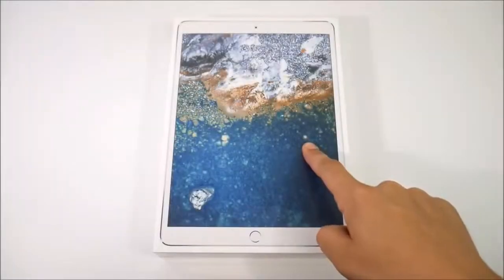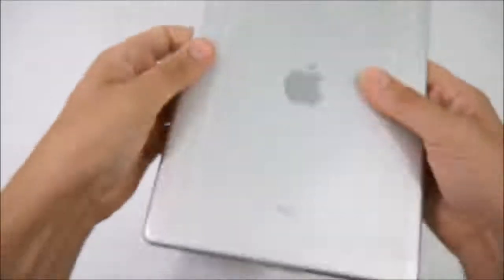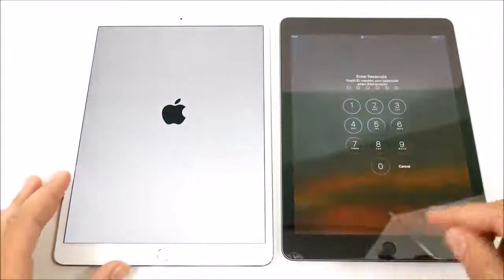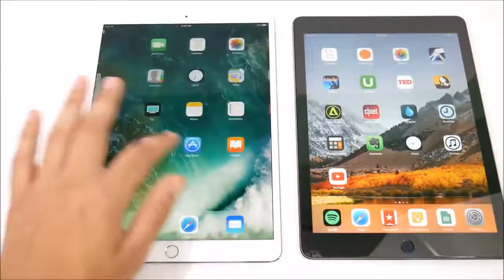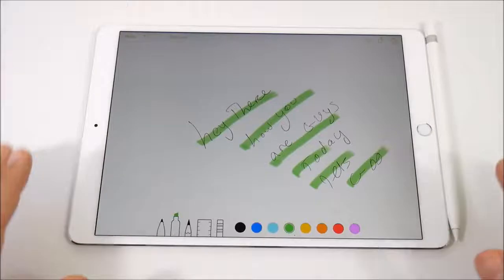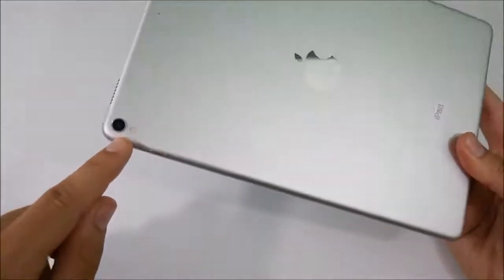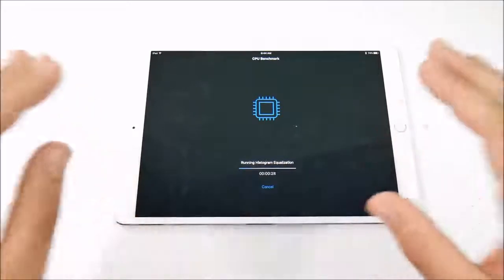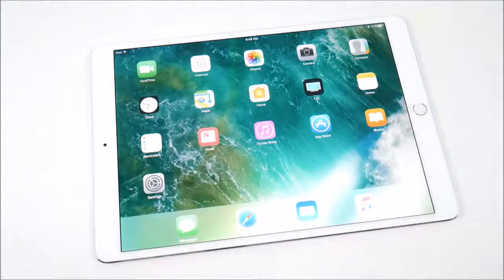iPad Pro 10.5 Unboxing & First Impressions! 🎶🌈🔥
Hi there! Welcome to this iPad Pro 10.5 Unboxing & First Impressions video. In this video we will do an iPad Pro 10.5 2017 unboxing and I will give you my first impressions of this tablet with the intentions of showing what you can expect to receive with the new iPad Pro 10.5 inch as we prep for future coverage and review of this phone on the channel! Any video suggestions, thoughts, comments, ideas, drop them below in the comment section! I do read the comments!

iPad Pro 10.5 full review is now on the channel

CAMERA I USED TO MAKE THIS
TRIPOD IN THE VIDEO
AUDIO MIC I USED
MY OTHER YOUTUBE CAMERA
PHONE USED TO WRITE VIDEO POINTS